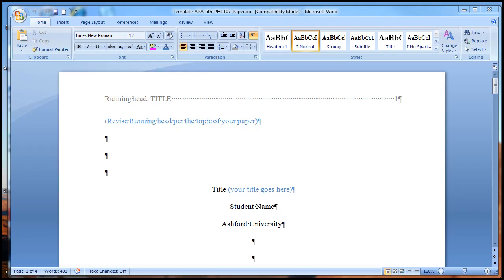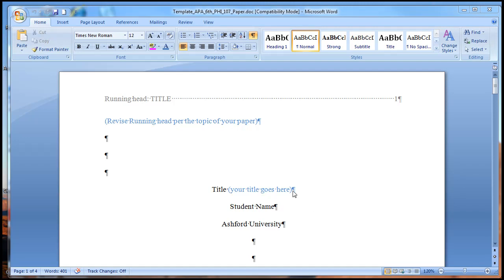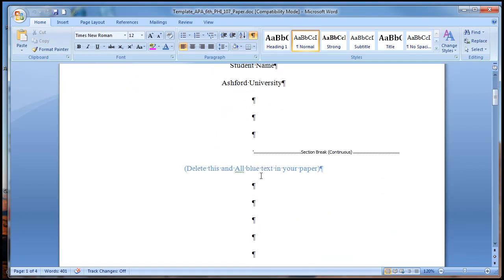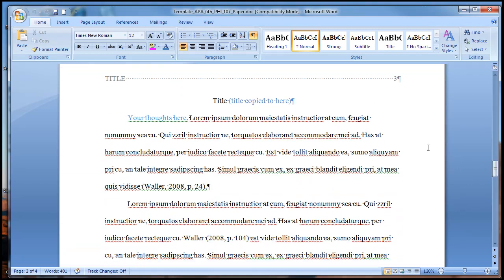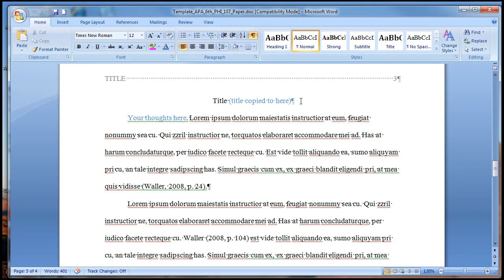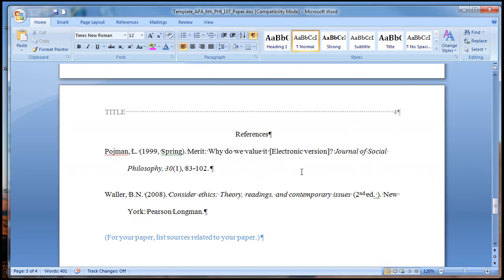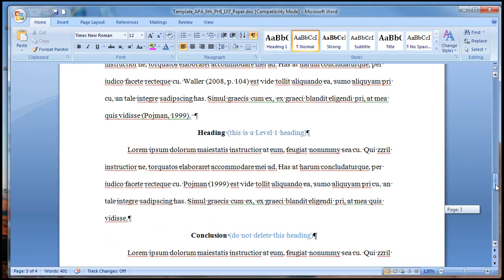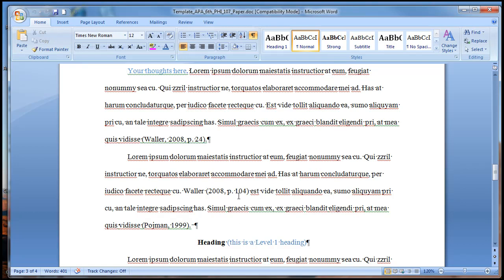APA Template PHI 107 (6th)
This video clip reviews how to use the template for writing papers in the PHI 107 Philosophy of Human Conduct course at Ashford University. Dr. Ronald Keith Bolender is the presenter.